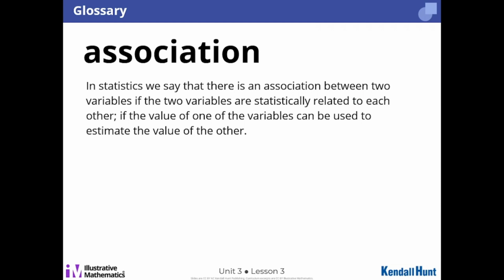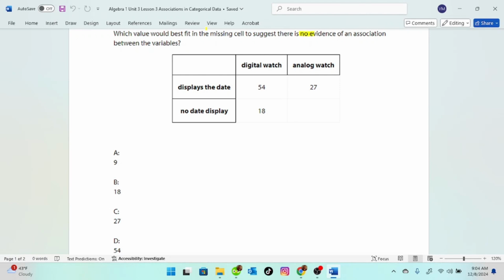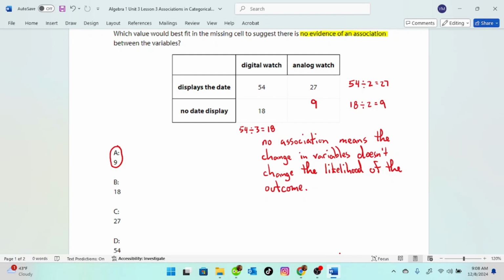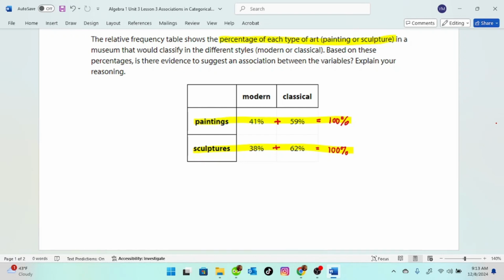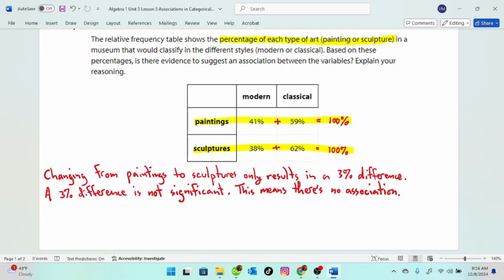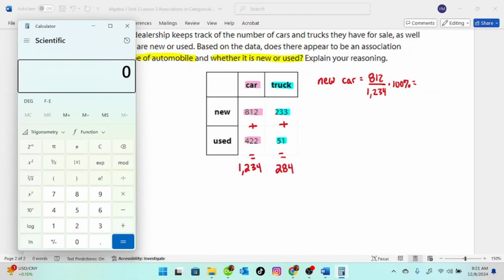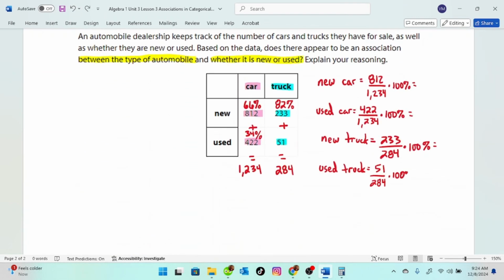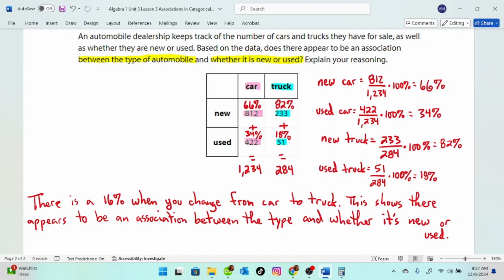Algebra 1 Unit 3 Lesson 3 Associations in Categorical Data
I can look for patterns in two-way tables and relative frequency tables to see if there is a possible association between two variables.